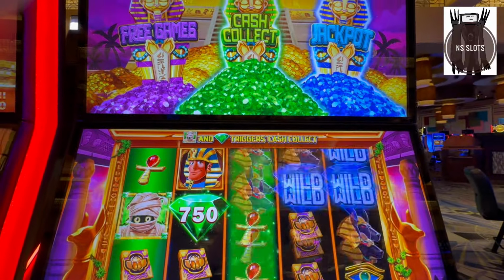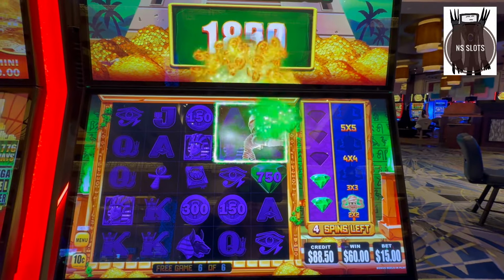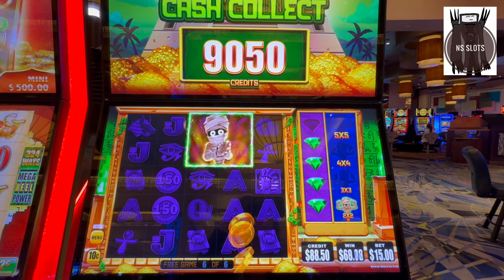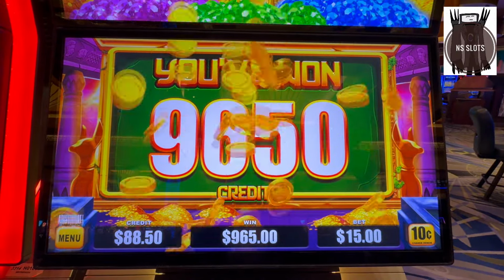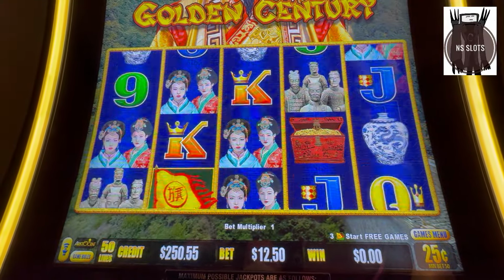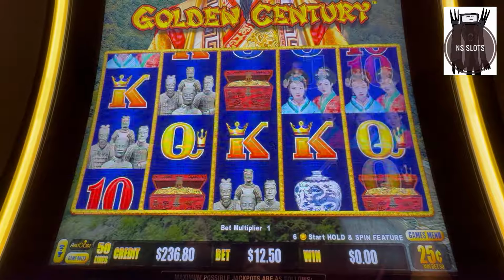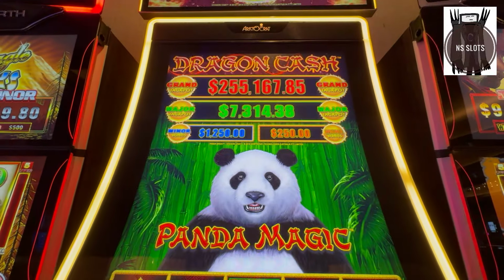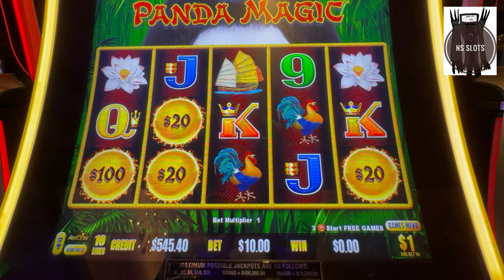HUGE PROGRESSIVE JACKPOTS TO CONQUER ON DRAGONCASH 🐉💰🍀🔥🔥🔥| PANDA MAGIC MAKES IT HAPPEN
Welcome into the high limit room where I spin high limit bets on the rare Dragoncash Quarter Million Dollar Machine.  Let's go for it!!!